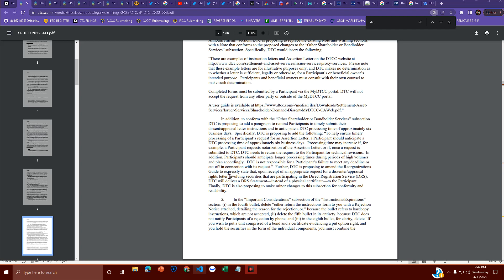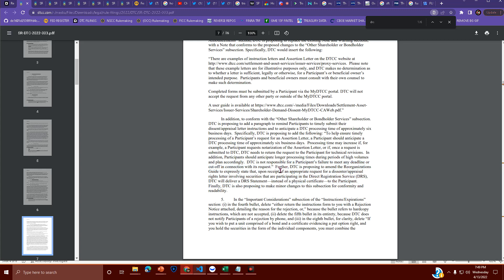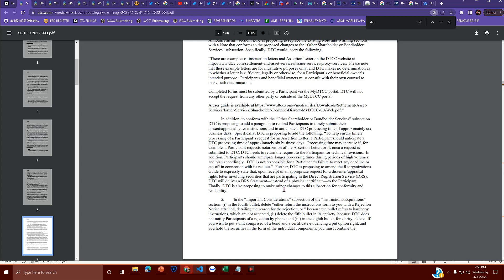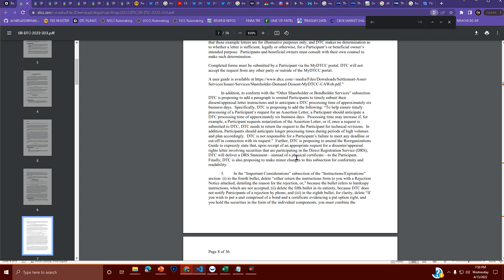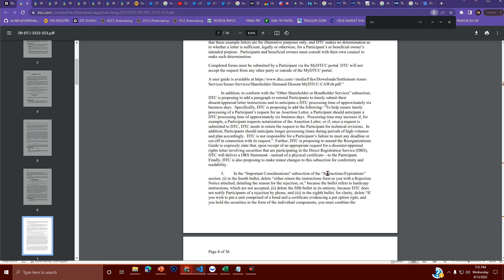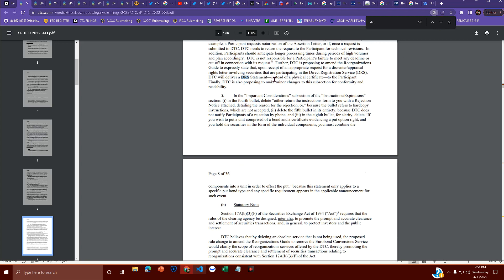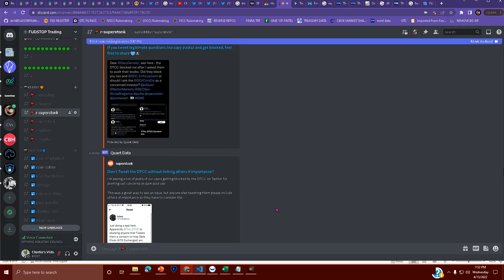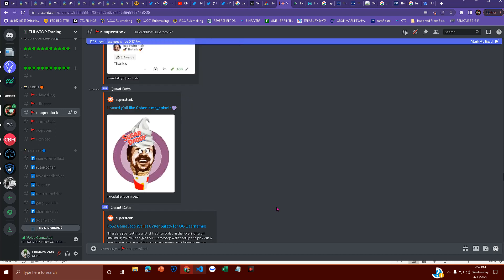DRS Debunked || Limp SuperStink has Nothing left to offer